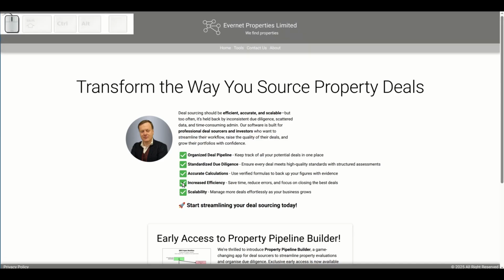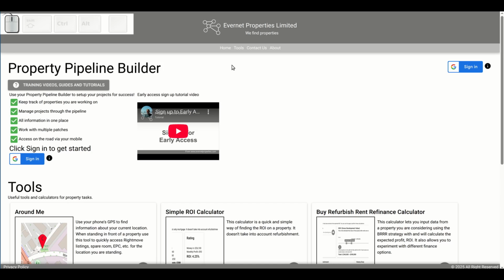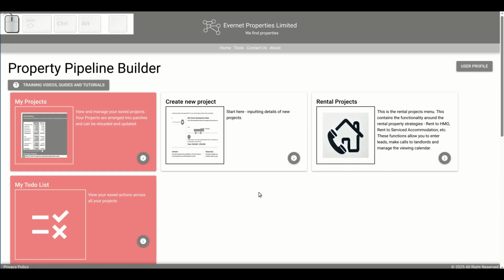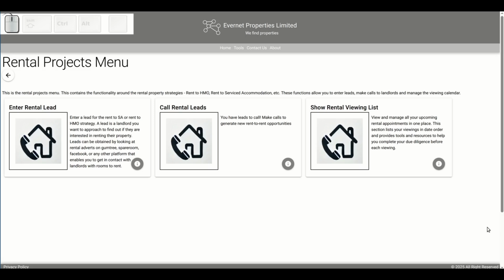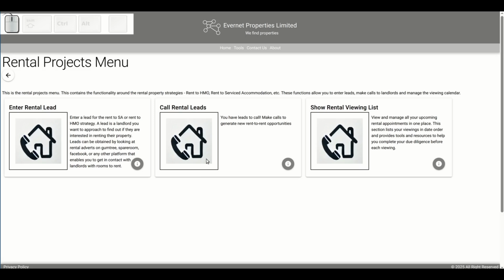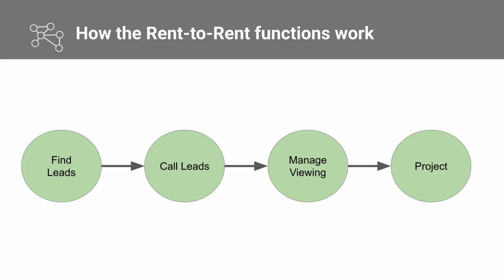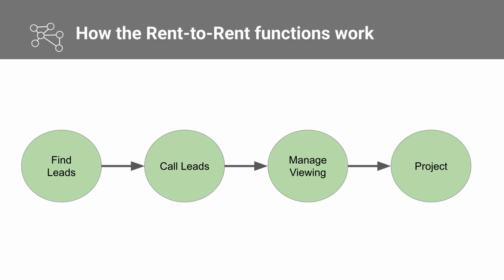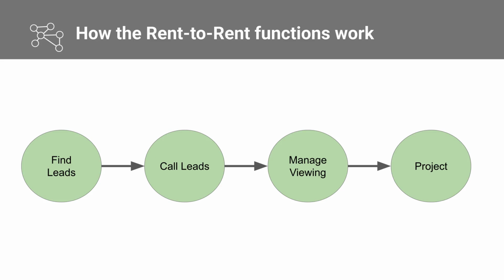Property Pipeline Builder Tutorial - Foundations of Rent‑to‑Rent Features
This is a tutorial for the Property Pipeline Builder from Evernetproperties.

A detailed orientation to the Rent‑to‑Rent feature set - what each tool does and why it matters. Delve into all the system tools and modules designed specifically for managing Rent‑to‑Rent projects.